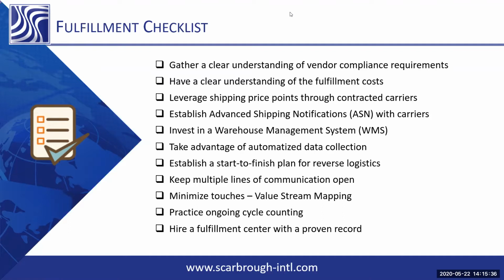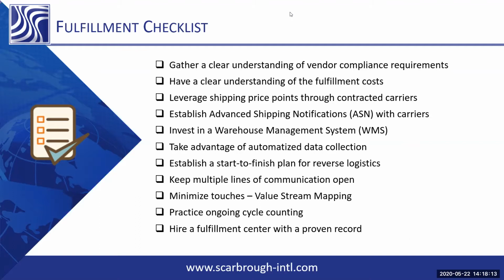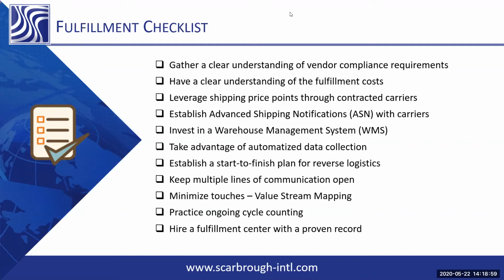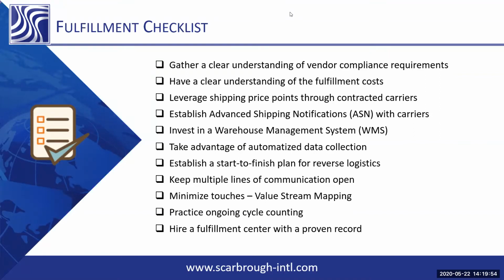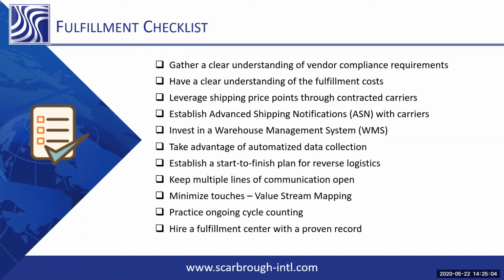Ecommerce Online Fulfillment & Distribution Checklist. MUST HAVE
Join us with Warehouse Compliance & Fulfillment experts as we learn about ecommerce online order fulfillment and distribution. Our experts will give a quick rundown on the process, best practices, and do's & don't's in an ecommerce world, then open up for a Q&A Session.